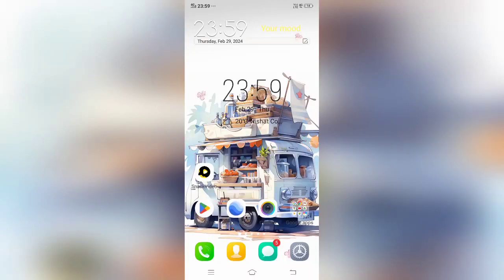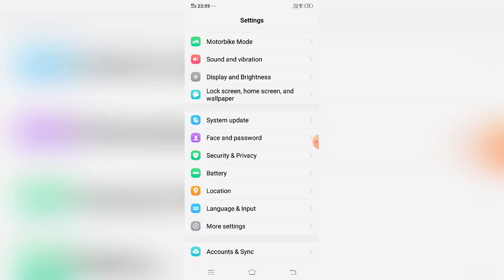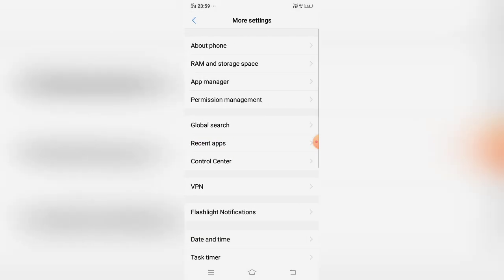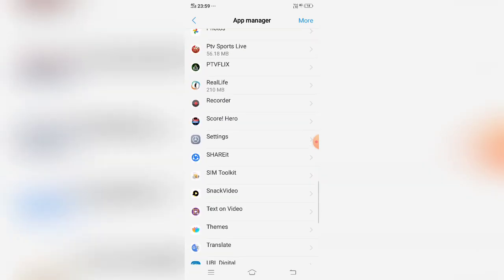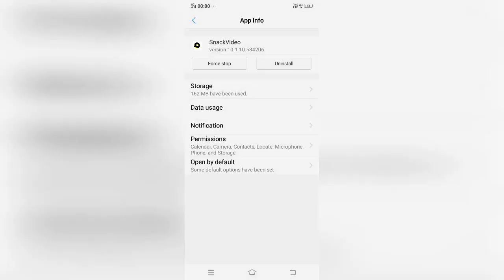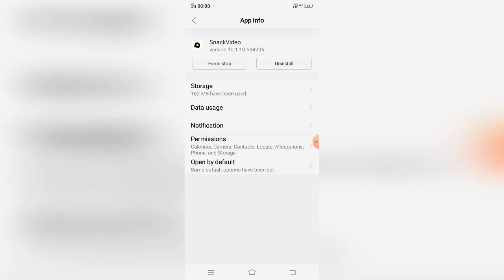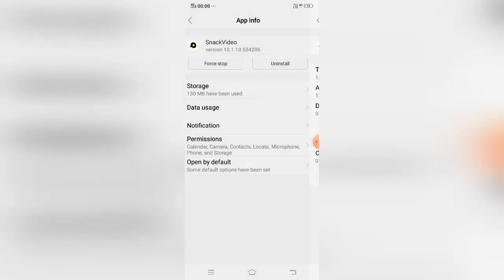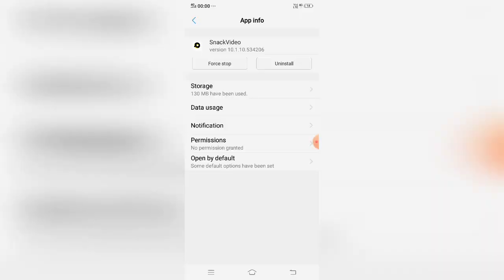3 Ways to Fix Snack Video is Not Working Not Opening on Android Mobile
Having trouble with Snack Video not working or opening on your Android device? Don't worry, we've got you covered! In this video, we'll explore three effective methods to troubleshoot and resolve issues with Snack Video, the popular social media app.Watch now to learn how to fix Snack Video on your Android mobile.